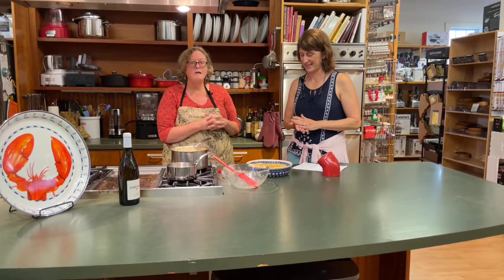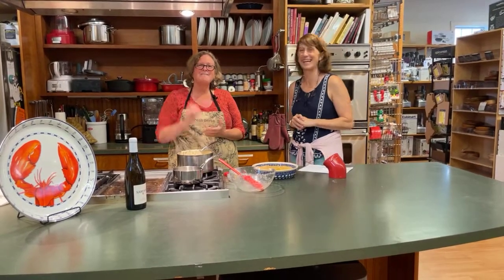Lobster Thermidor with Embark Maine Tours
There are lots of ways to eat lobster other than steamed and cracked at the table. Some are even a lot less messy - at least for your guests. This recipe comes to us from Heather’s great grandmother, Nana Martha, typed up on an old, yellowed index card. The cook will need to steam and pick some lobsters, but the guests won’t require a bib and a roll of paper towels for this one.

Traditionally, this rich dish was prepared, then placed back in the empty lobster shells to serve. We’re going to make this really easy, and serve it in a casserole dish, sans shells.

Our guest this week is Meg Barker, of Embark Maine Tours. She offers walking tours of historic downtown Bath, Maine. Watch the demo to learn more about the tours she offers and we're counting on her to sprinkle in some fun and interesting tidbits about the City of Ships during this week's demo.